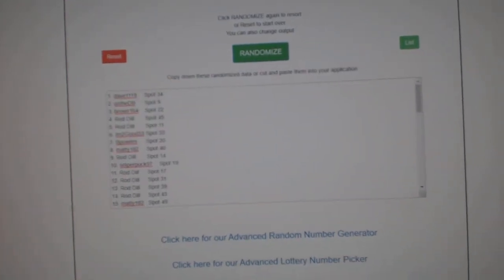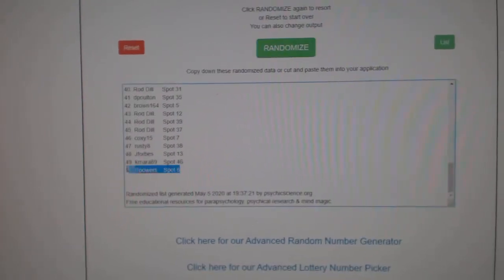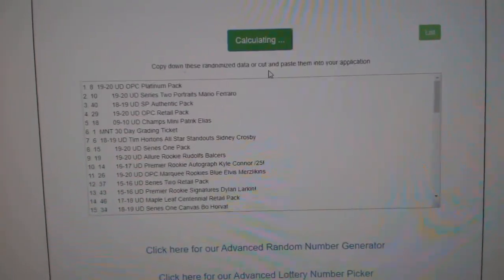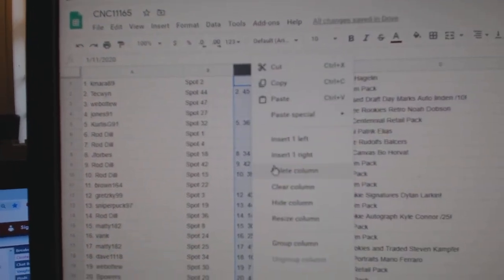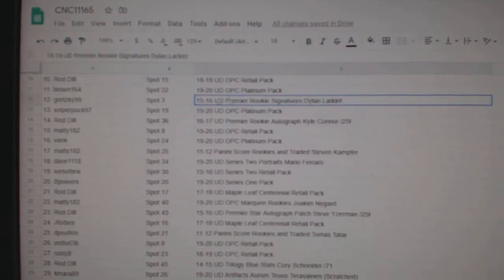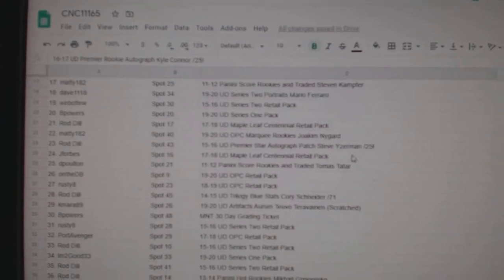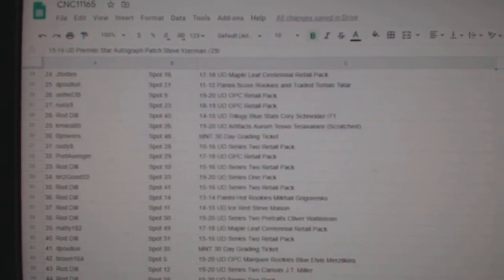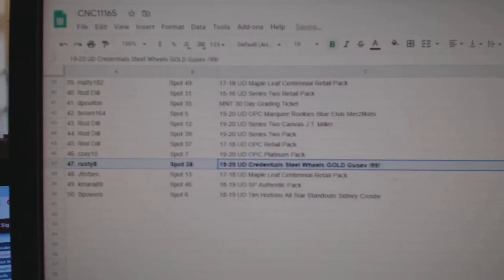C&C High End Yzerman Chancer Hockey Break - C&C GB #11,165